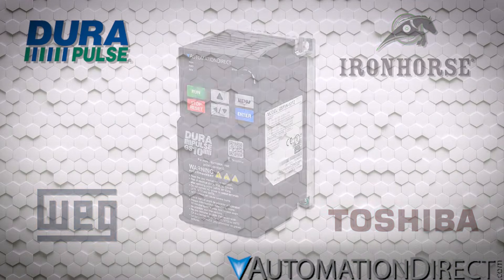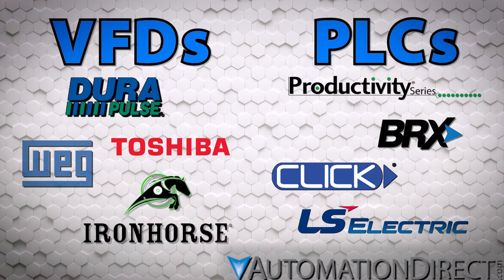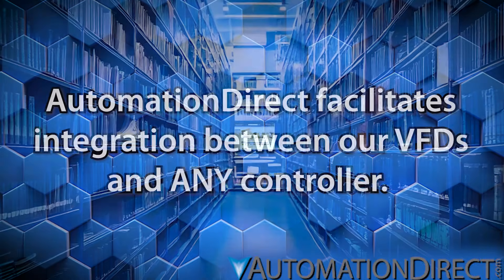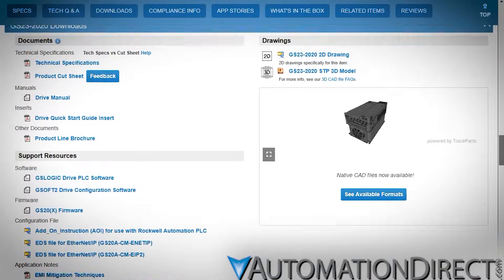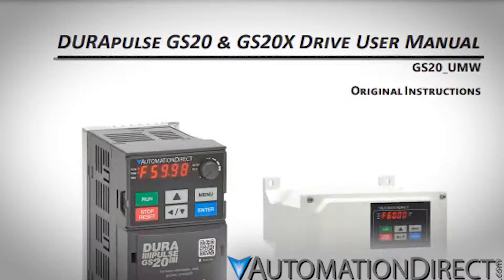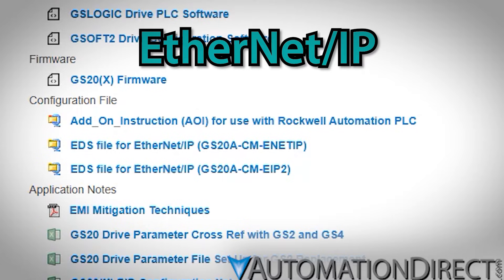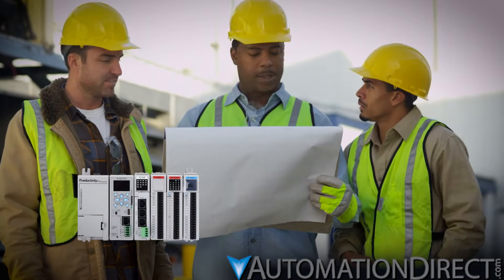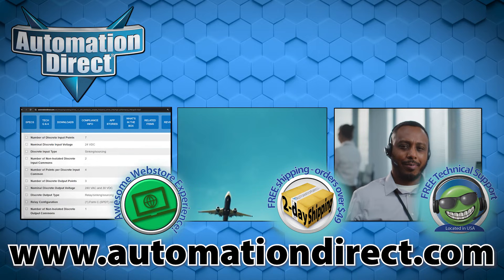AutomationDirect VFDs - Easier Integration with ANY PLC!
AutomationDirect makes it easy to integrate our Variable Frequency Drives (VFDs) with any PLC or controller!

Related AutomationDirect.com part numbers: *VFDS